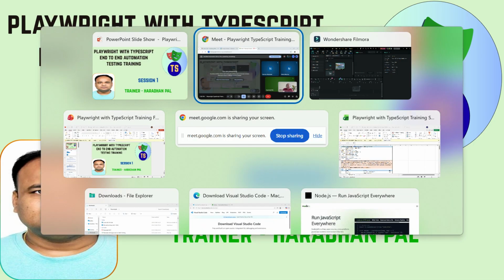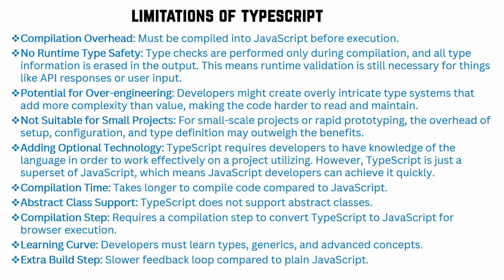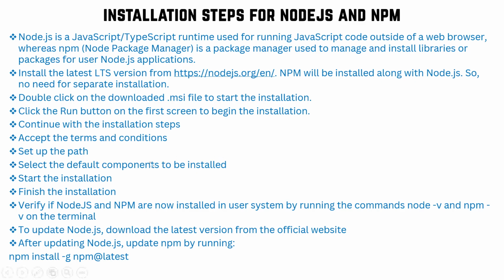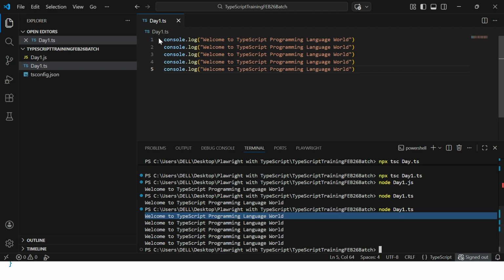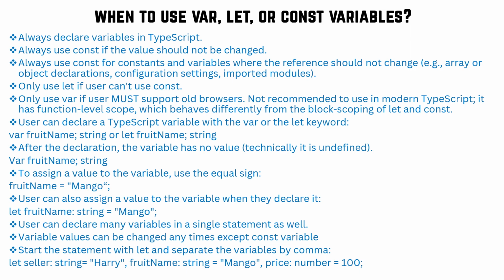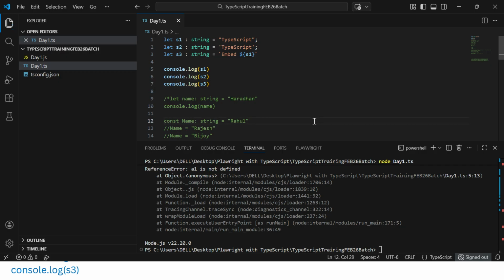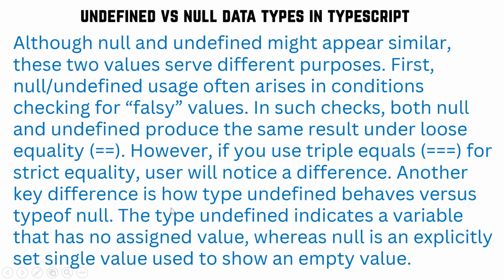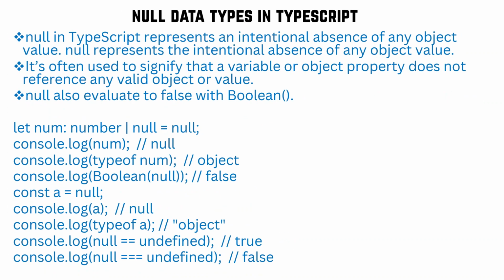S1: TypeScript Introduction, Environment Set up, Variables & Data Types - Playwright with TypeScript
TypeScript Introduction, Key Features, Environment Set up, Variables (var, let, or const), Syntax rules and Data Types
What is TypeScript Used for?
TypeScript Key Features
Limitations of TypeScript
Java Script vs TypeScript
Top TypeScript Testing Frameworks
Installation Steps for VSCode, NodeJS and NPM
Create a new TypeScript file in visual studio code
Write a sample test script using TypeScript
Comments in TypeScript
TypeScript variables and syntax rules
When to use var, let, or const variables?
Importance and usage of const variable
Data Types in TypeScript
Undefined Data Type
Null Data Type
Bigint Data Type
Symbol Data Type

Mastering Playwright with TypeScript
Build a Powerful Automation Framework
Documentation - TypeScript for JavaScript Programmers
TypeScript Tutorial
TypeScript: JavaScript With Syntax For Types
Learn Typescript: Free Tutorial
Learn TypeScript – The Ultimate Beginners Guide
The TypeScript Handbook
TypeScript Tutorial for Beginners
Learn TypeScript
TypeScript from Scratch: Go from zero to hero in TypeScript
AI Powered Automation Testing training with Playwright with JavaScript
AI Powered Automation Testing training with Playwright with TypeScript